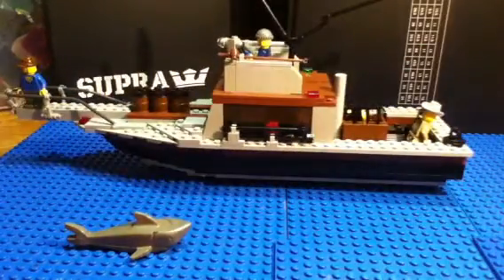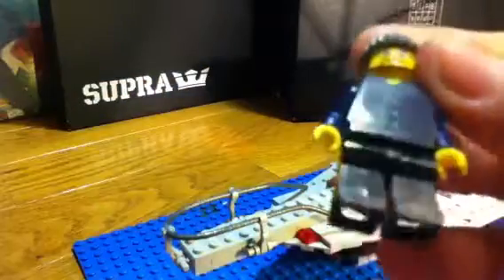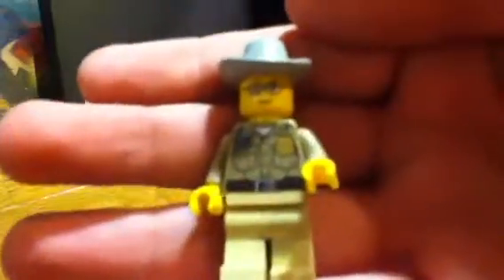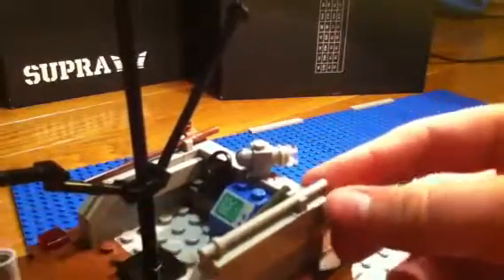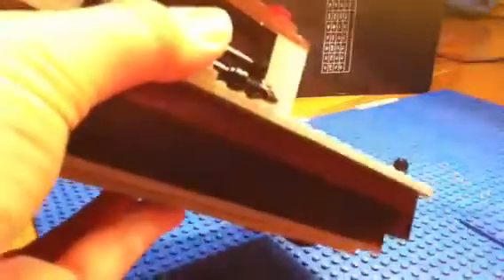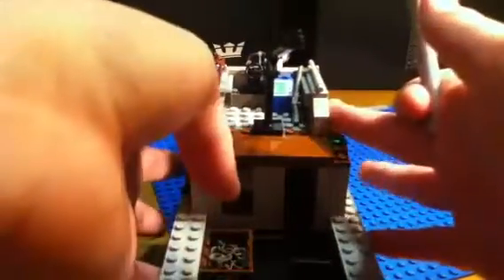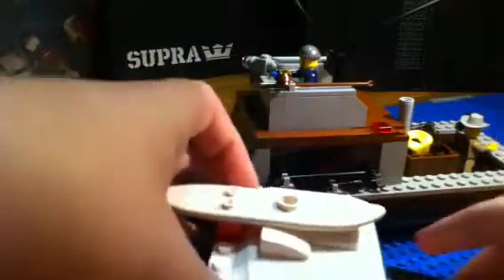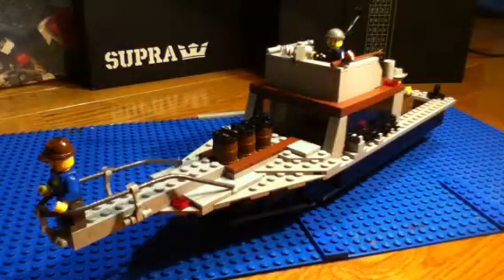Lego Jaws Orca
My custom boat from jaws